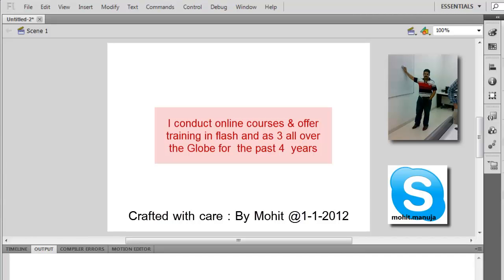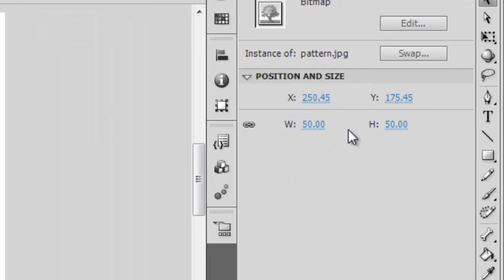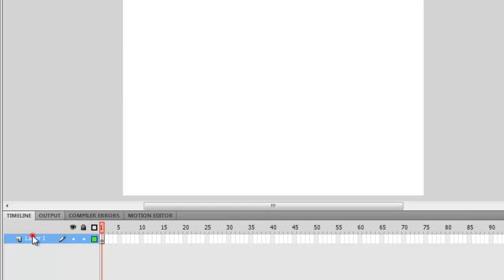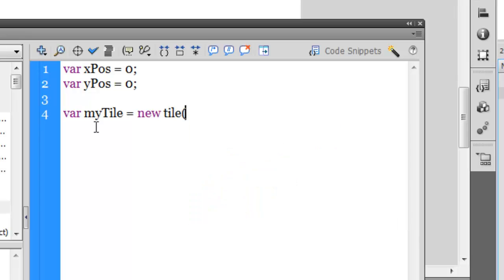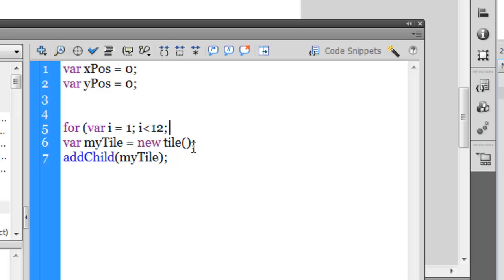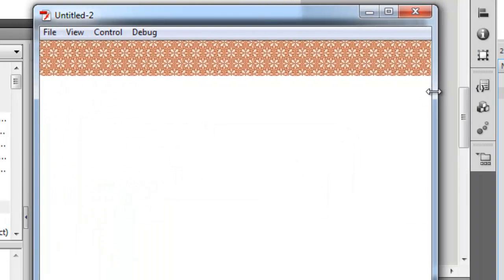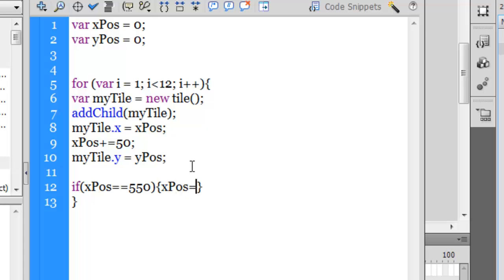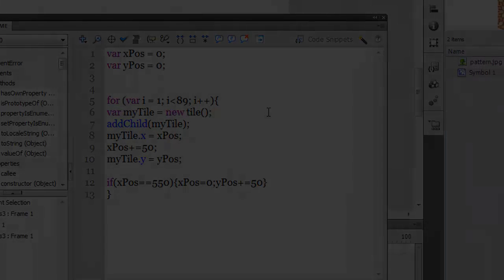Flash and As3 Tutorial : How to Use the for loop in flash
How to Use the for loop in flash and actionscript 3
Mohit Manuja